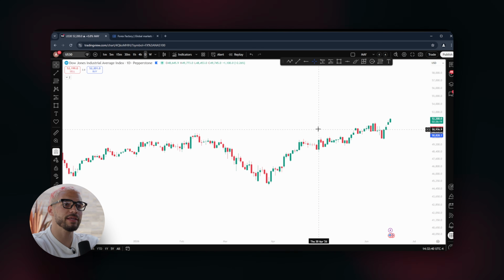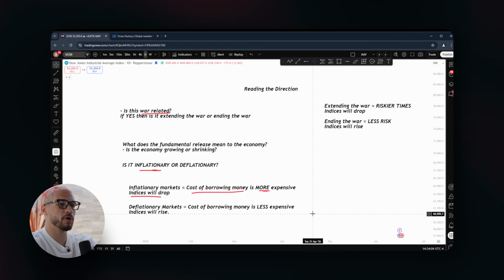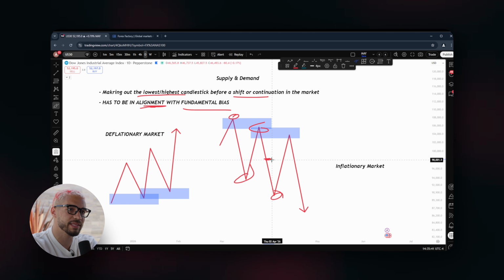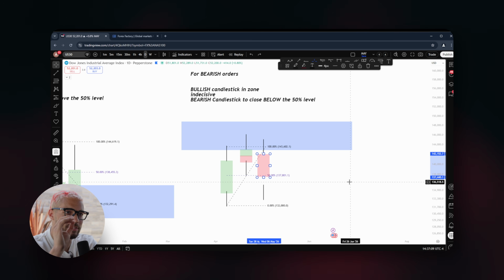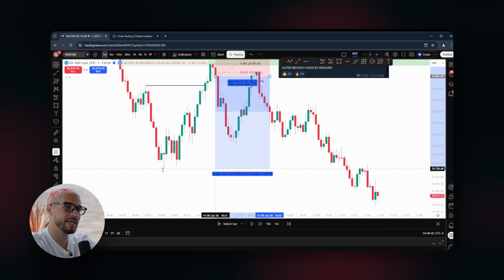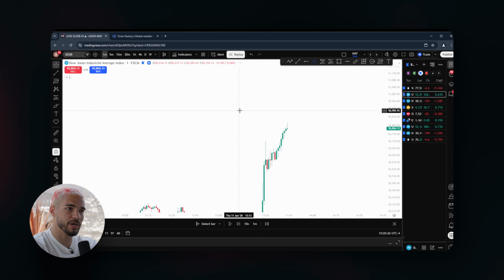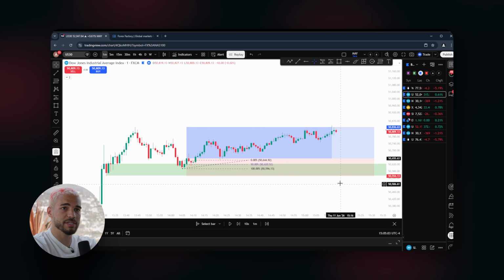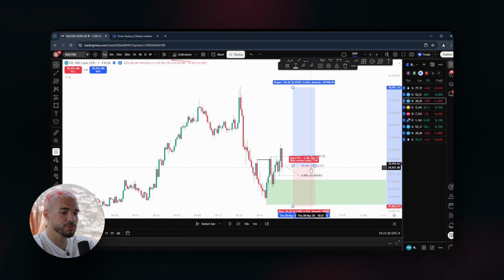How to Predict Market Direction Without Looking at a Single Indicator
Foreign exchange trading carries a high level of risk and may not be suitable for all investors. Always consult a licensed financial professional before making any investment decisions.

Individual results vary, and no representation is made that you will or are likely to achieve profits or incur losses comparable to those shown in this content. You acknowledge and agree that no promise or guarantee of success or profitability has been made between you and Ali Ahmed / PIP N DIP LLC.

Simulated trading programs are also subject to the fact that they are designed with the benefit of hindsight. No representation is being made that any account will or is likely to achieve profits or losses similar to those discussed in this content.